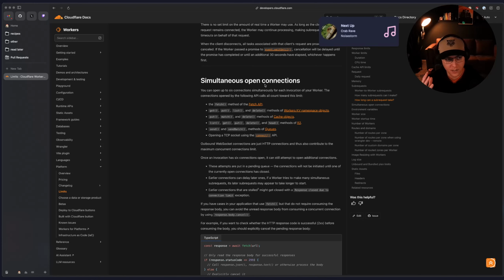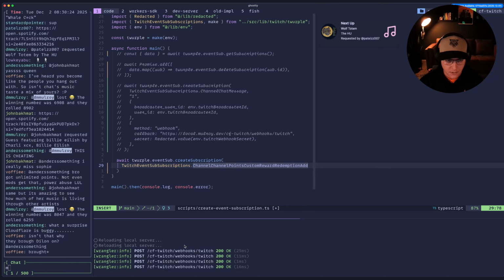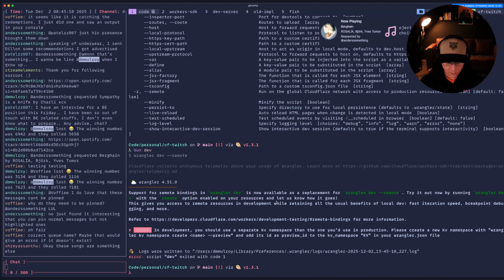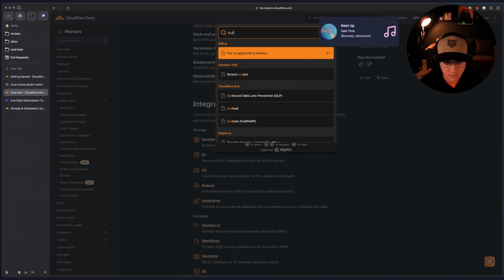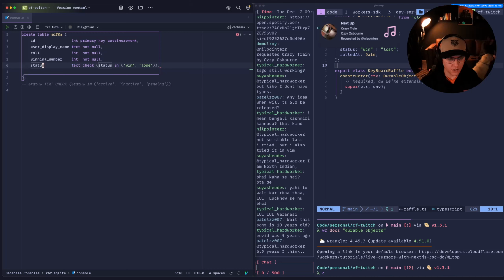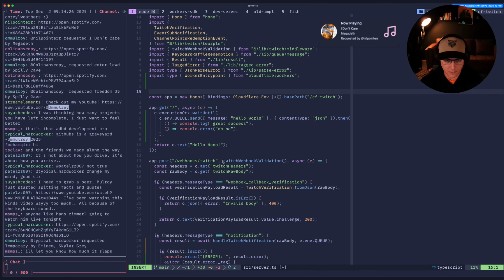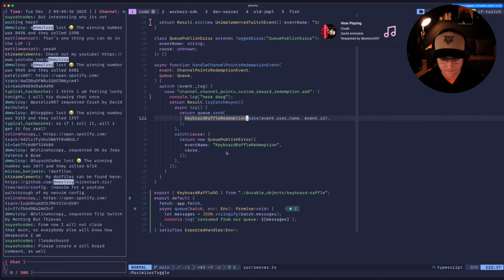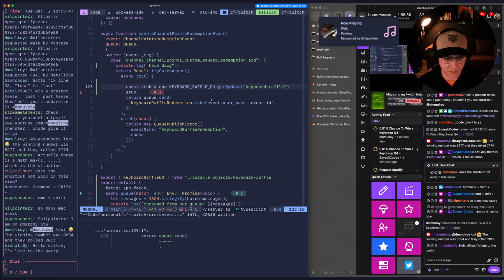Migrating my twitch integrations to Cloudflare 🚀 12/2/25